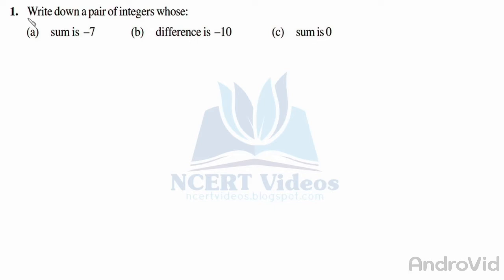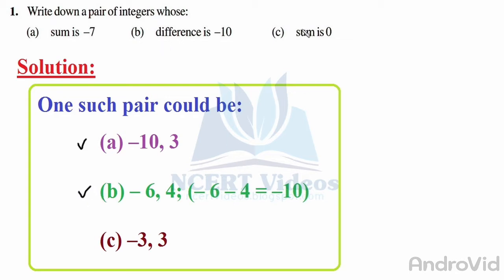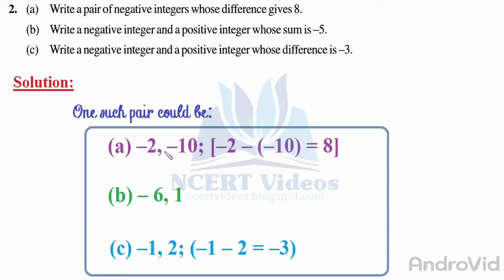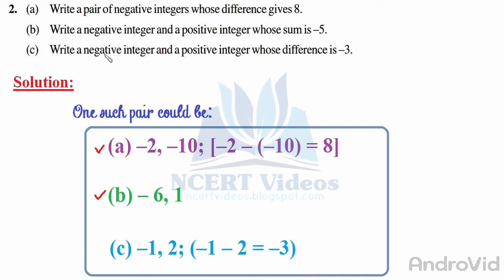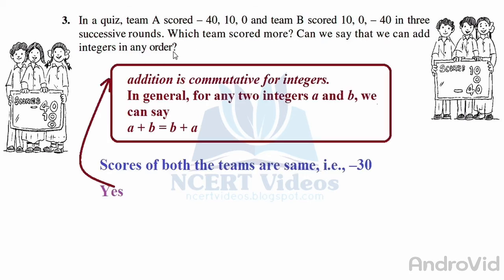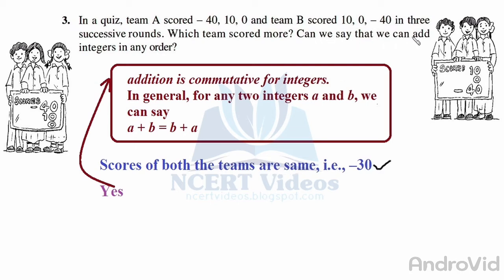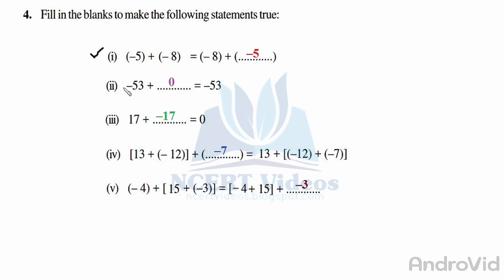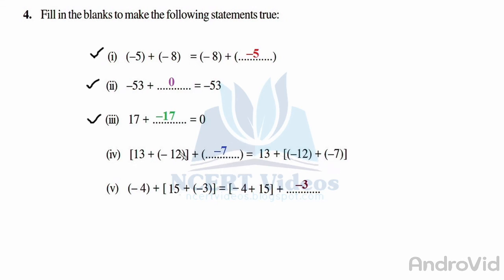Class 7th Mathematics Chapter 1 Ex. 1.2 all solutions